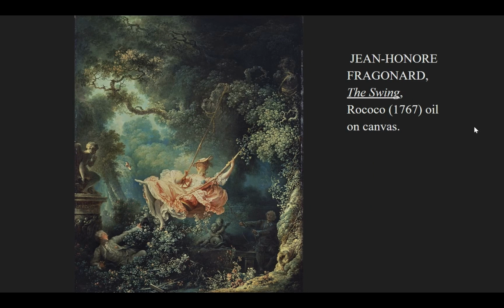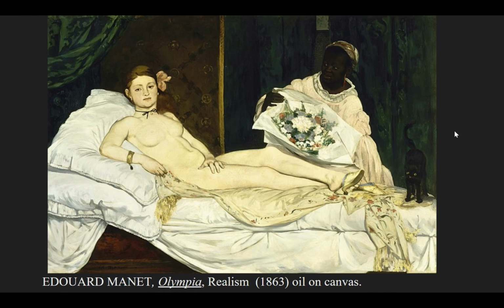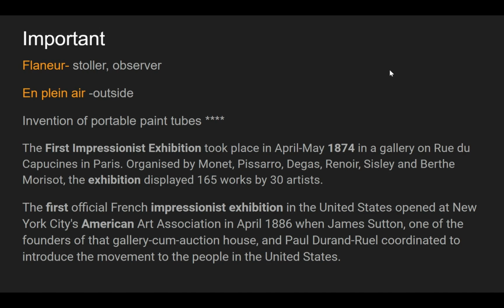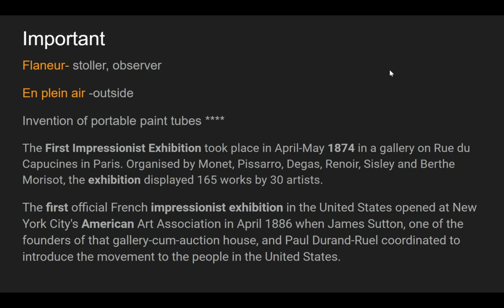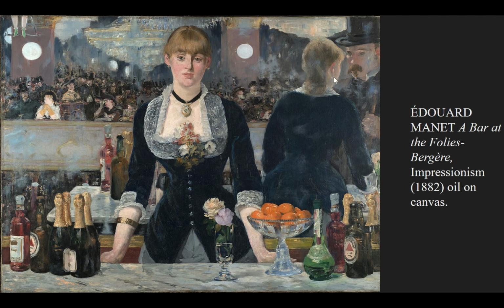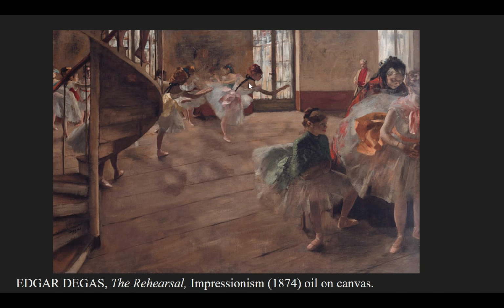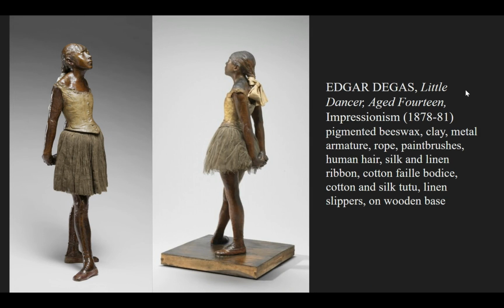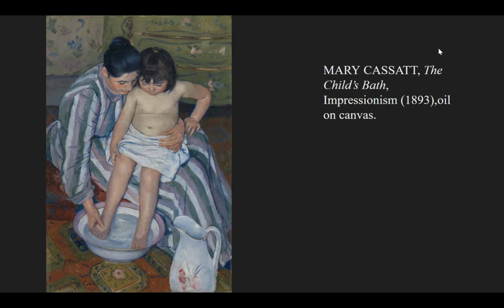🎨19th century Art | Impressionism Explained | Art History Lecture 3 (Unit 9, Lecture 3)🎨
ARTS 1304 (Survey of Art History Renaissance to Modern): Romanticism, Realism, & Impressionism
Unit IX, Lecture 3: Impressionism